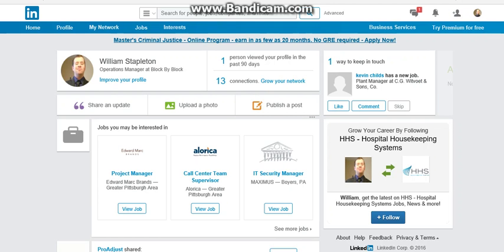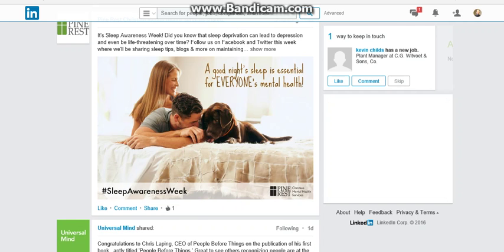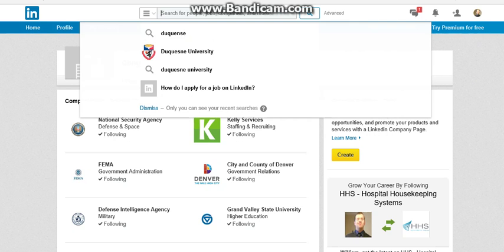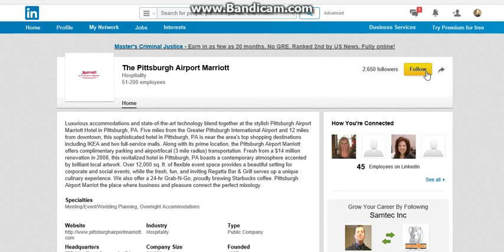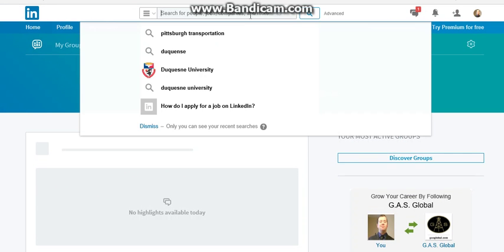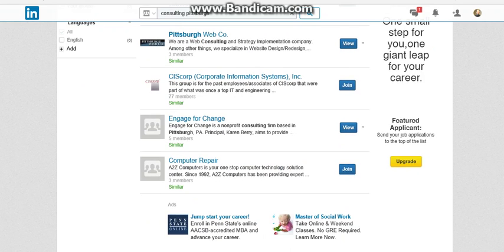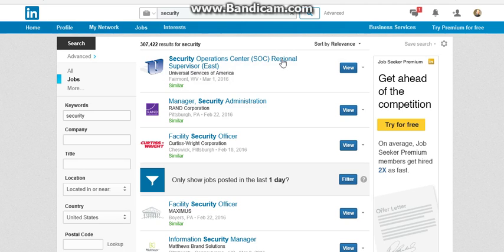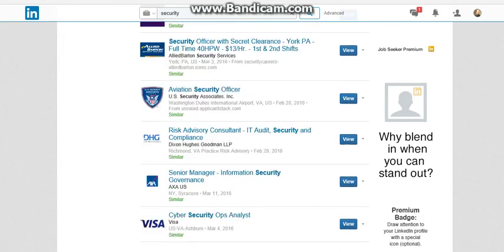Intro to LinkedIn